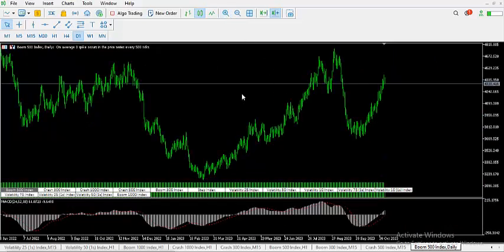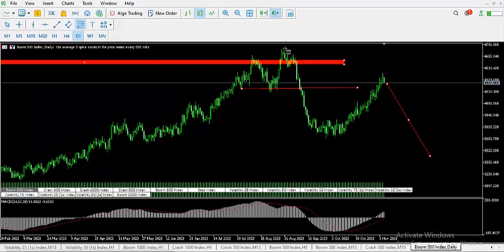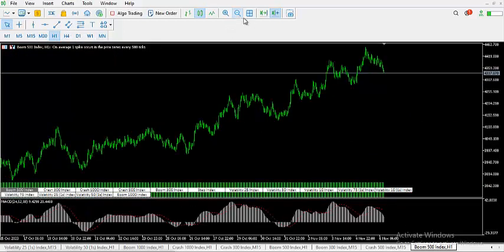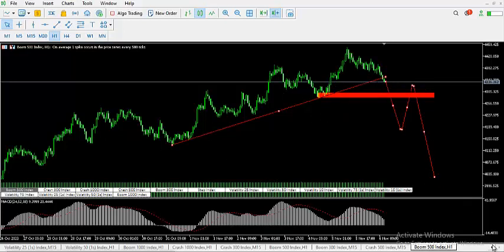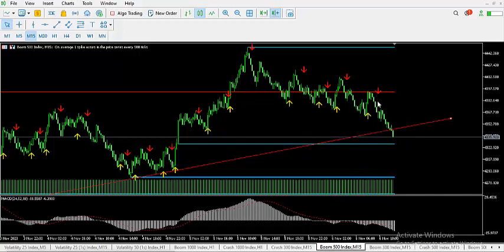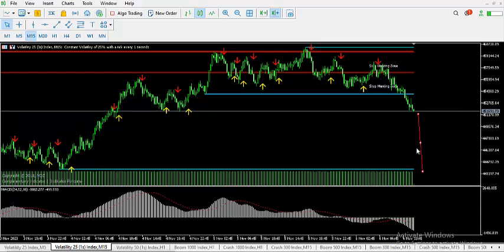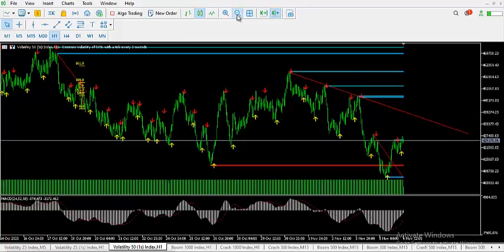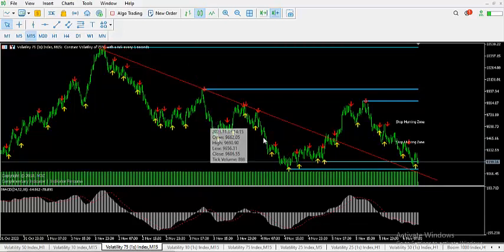Best Synthetic Indices Trading Indicator 2024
Best Synthetic Indices Trading Indicator
This video explain how to use the new indicator to make profitable trades on synthetic indices after making a top down analysis.

Contact Admin to secure a copy.